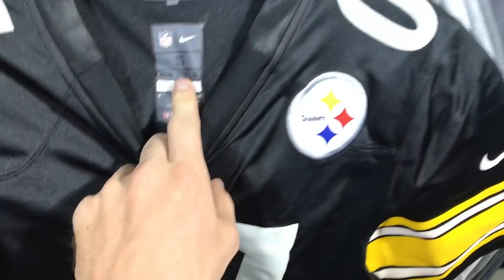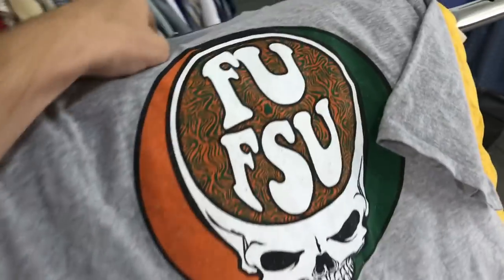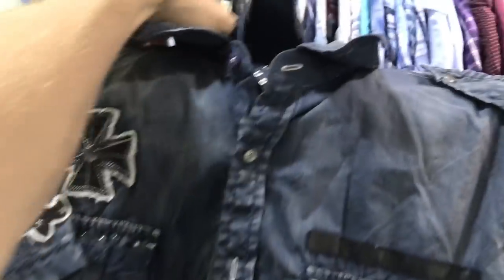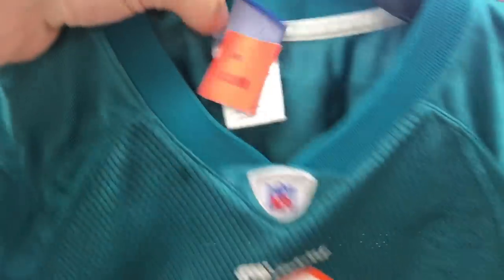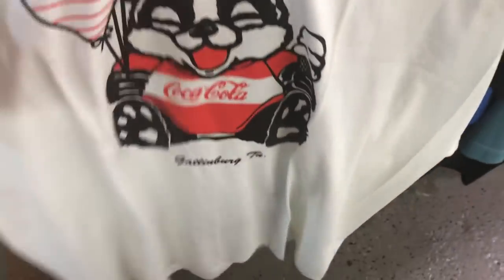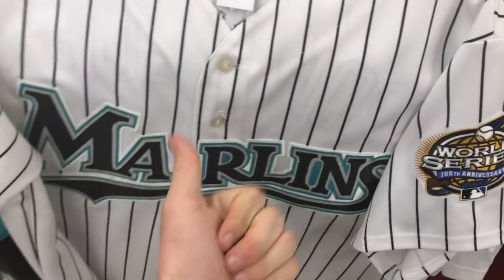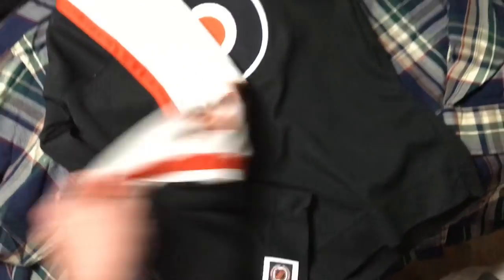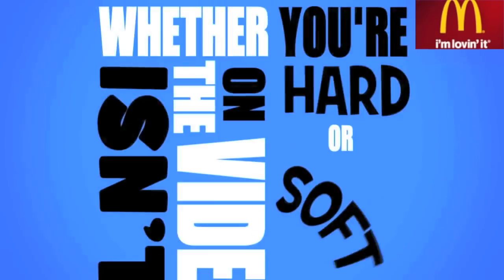Trip To The Thrift #73 GOODWILL GRAIL! & 50% OFF DAY! SCORES!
Crazy pickups and steals in this video! 2 Grails and TONS of FLUFF!

I hope you learn, and appreciate all the knowledge I spread in each clip!

RIP DUDE CHOCOLATE-MAN OWENS!